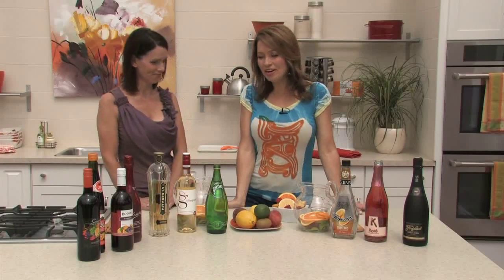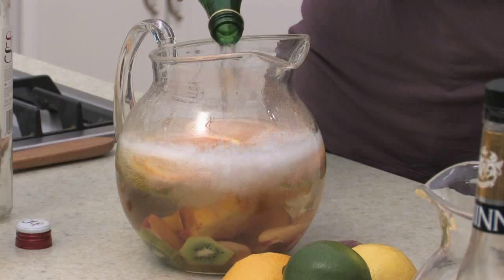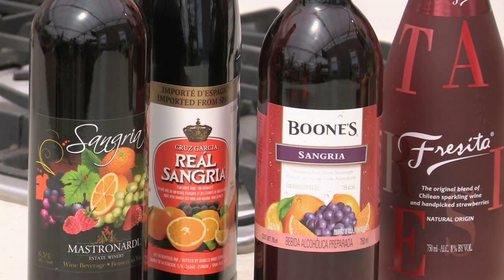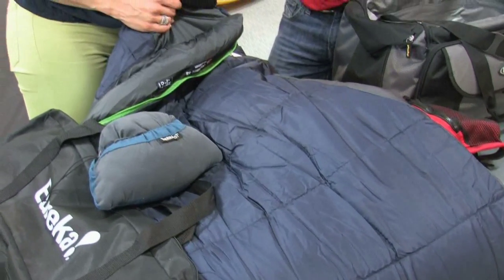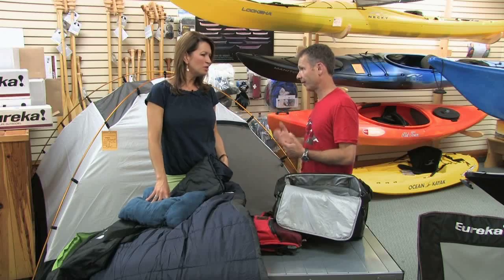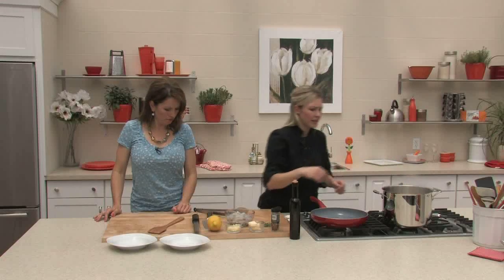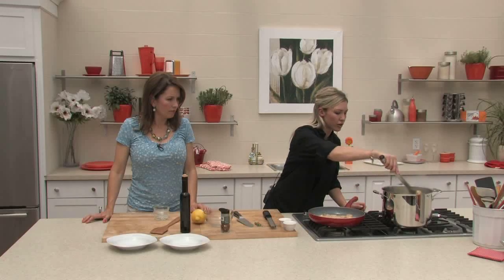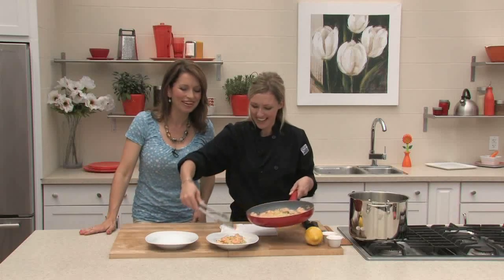TERRA @ Home Season 4 Show 18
Once again Gillian Love joins is in studio to talk about great summer wine ideas. Then, we venture into Dundas and explore the great outdoors with Adventure Attic for everything for hiking and camping. When we get back to the TERRA @ Home kitchen Chef Rachel prepares a Spicy Garlic Shrimp Pasta. Enjoy the show!